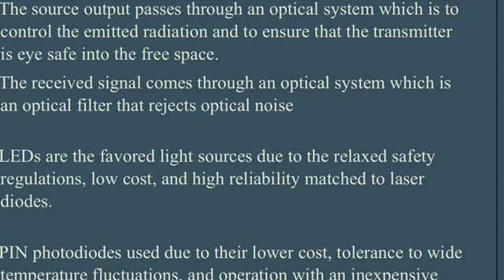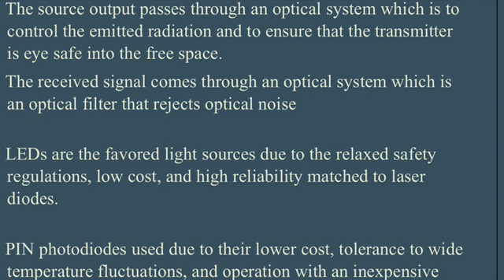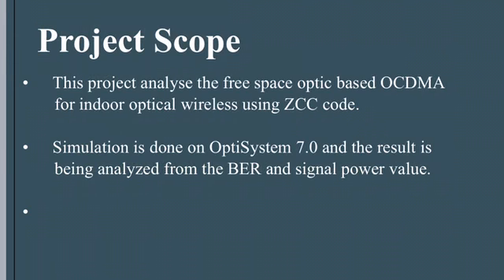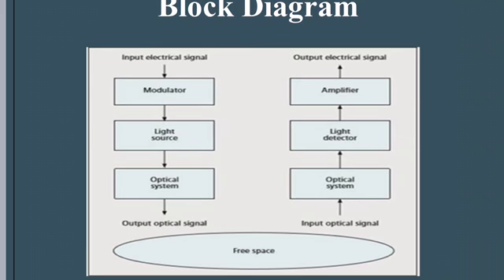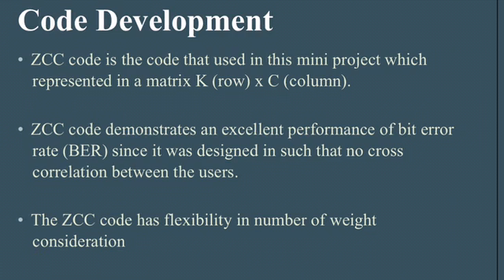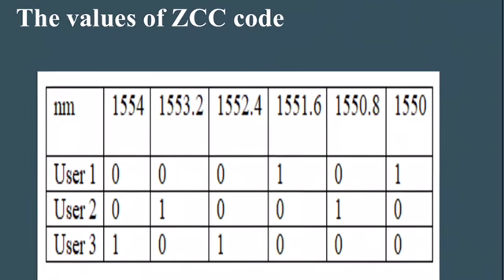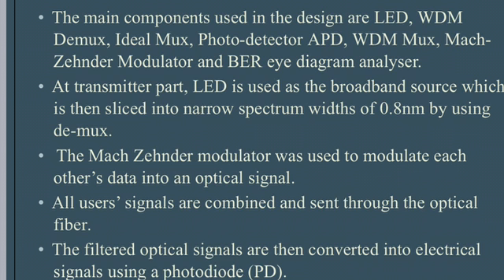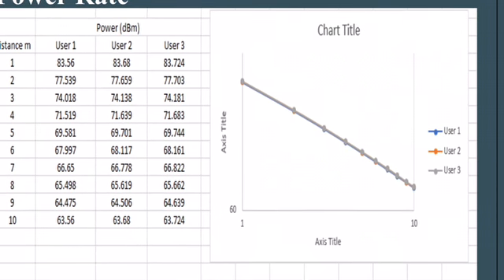Project H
FREE SPACE OPTIC BASED OCDMA FOR INDOOR OPTICAL WIRELESS